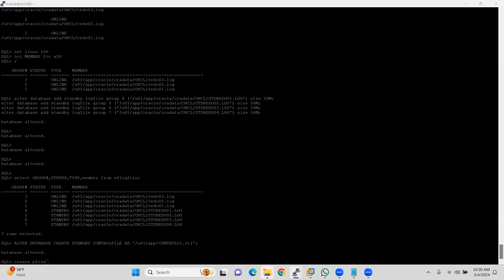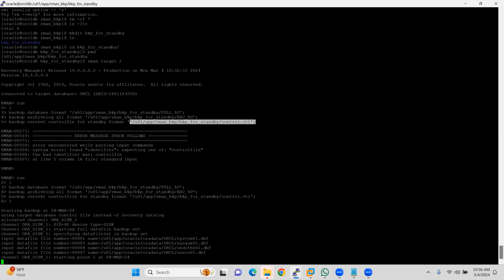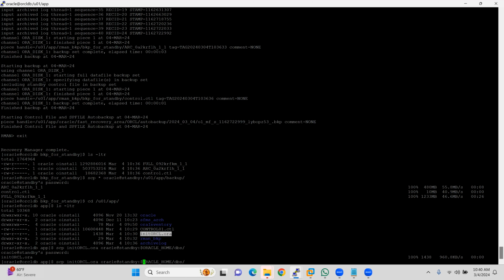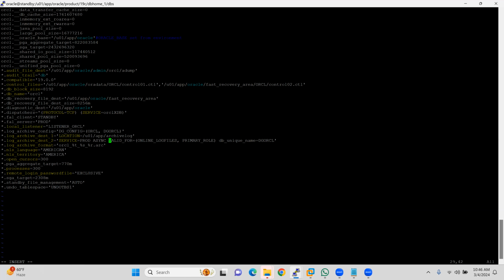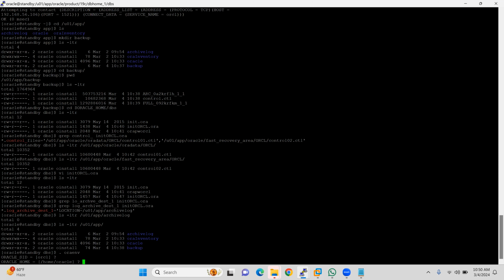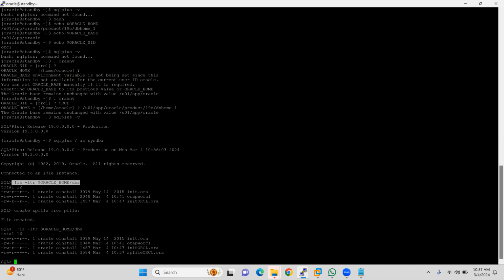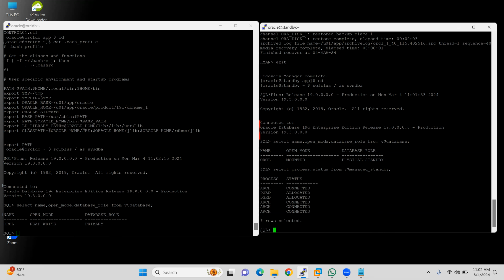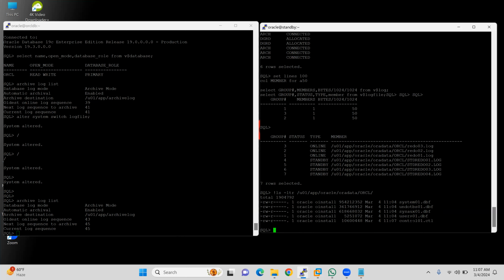Oracle Physical Standby setup 3